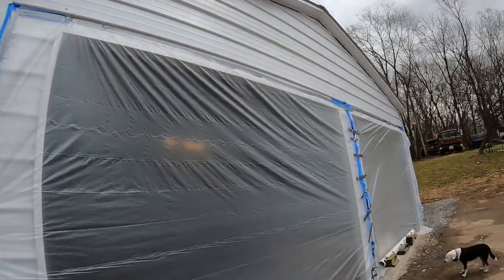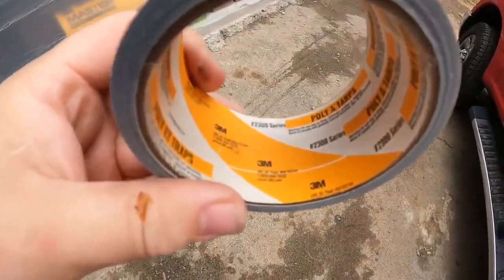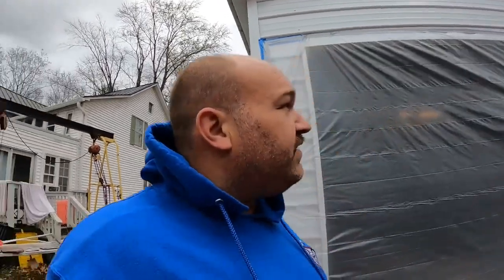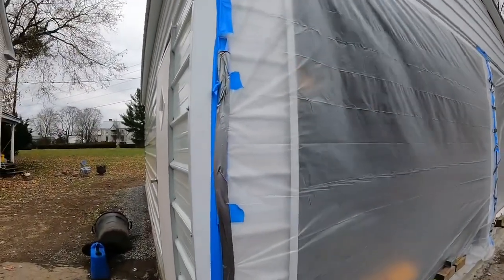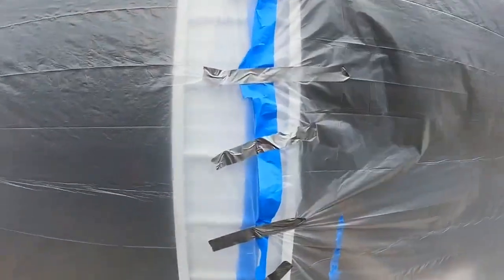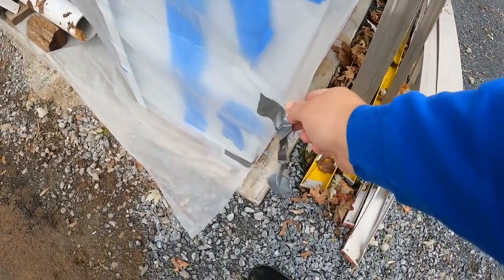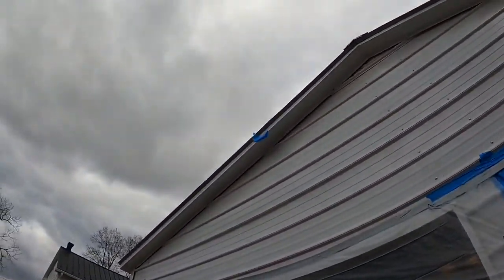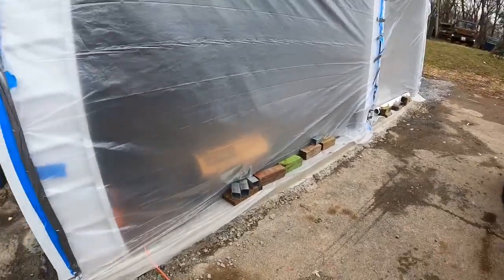3m poly and tarp tape is LEGIT! 40 mph wind tested and approved!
Sold at Home Depot for sure. Get yourself some if you need to hang plastic.